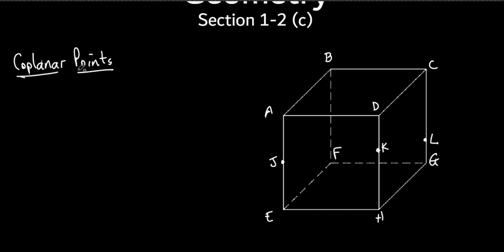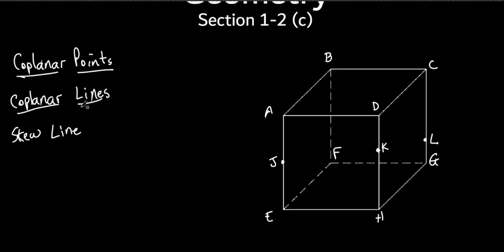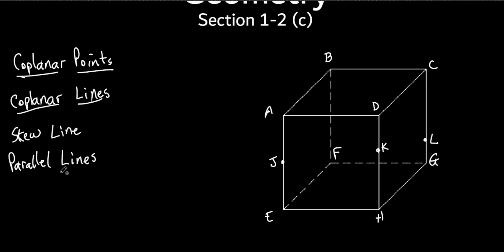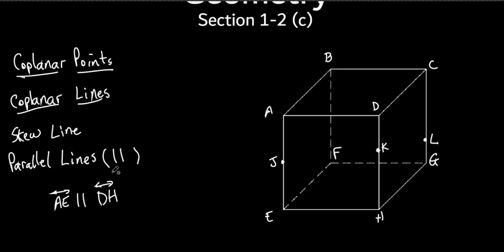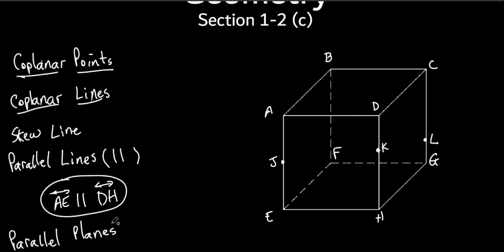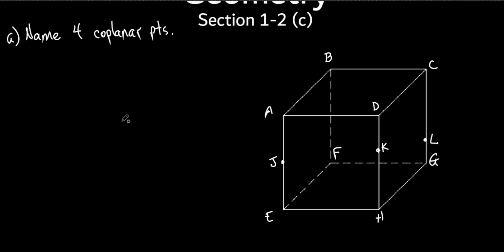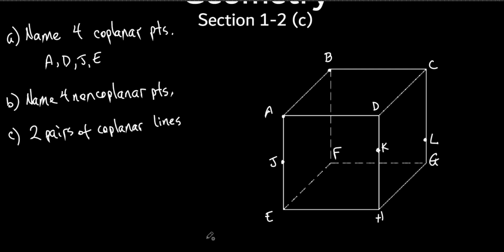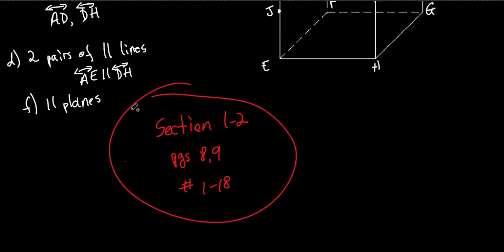CP Geometry Section 1-2 (c) "Definitions"